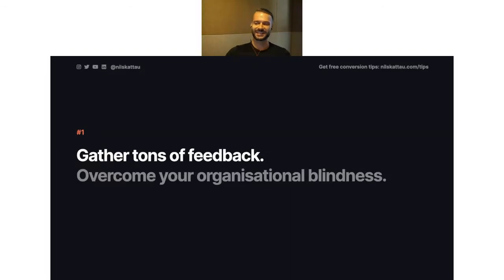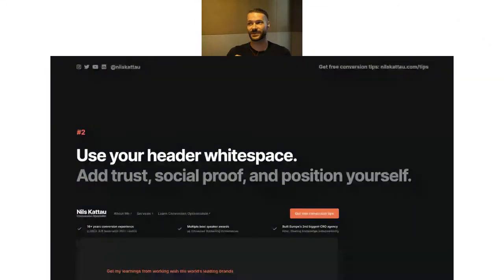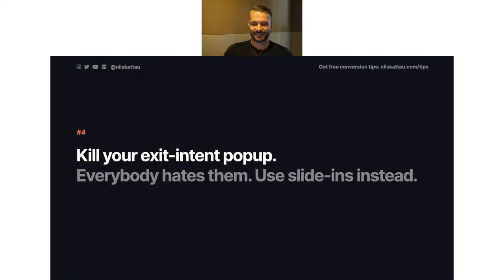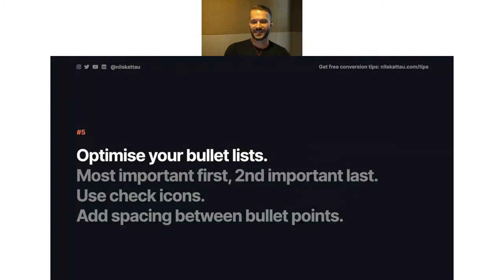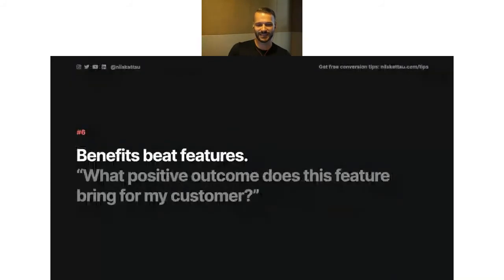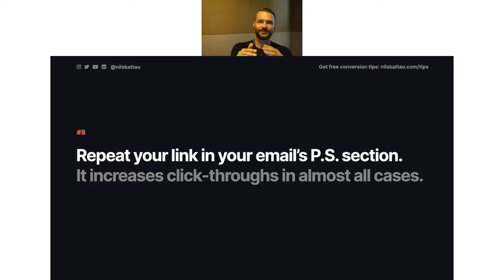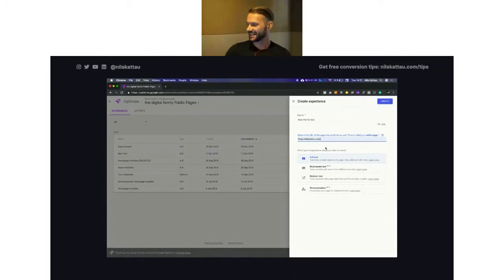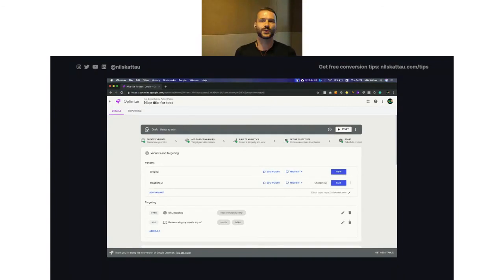Nils Kattau at the Textbroker Digital Marketing League 03/21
Listen as Nils Kattau talks about Conversion Optimisation at Textbroker's first 2021Digital Marketing League!